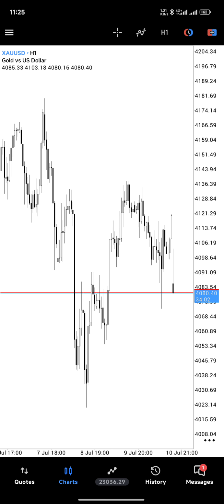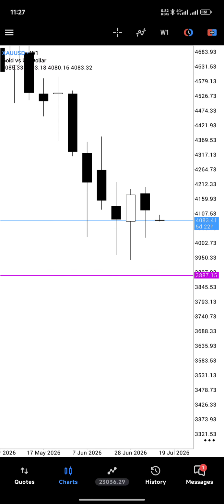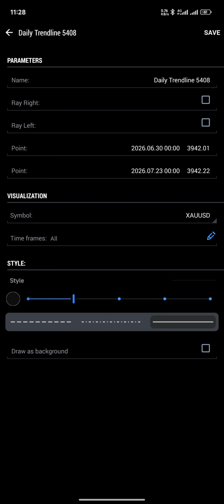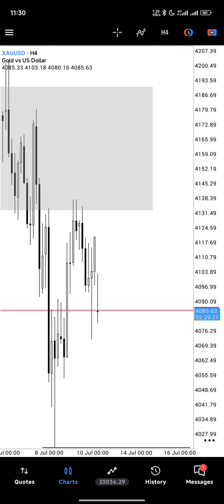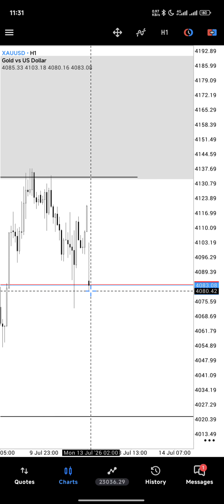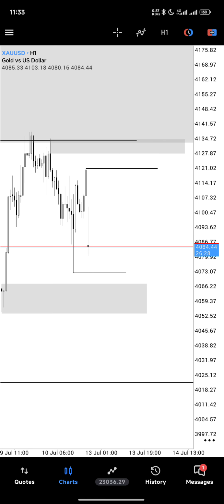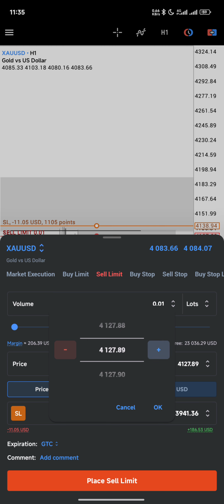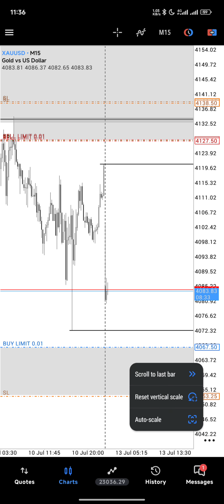Gold Weekly Analysis - 1stusFx Academy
This Academy focuses on teaching and helping both amateurs and professional Fx, Crypto and Synthetic indices traders to become TOP PLAYERS in this field by Teaching, Mentorship, Free Signals, Account Management services and Specialized one on one training. Follow this link to join our WhatsApp Academy group.
Use this link to open a Currency and Synthetic Trading account. 2 in 1. Deriv